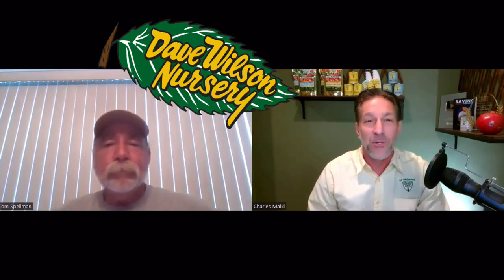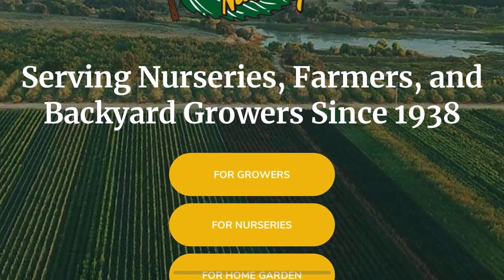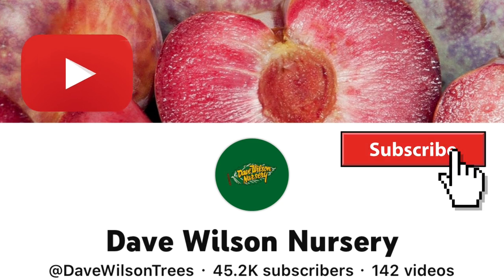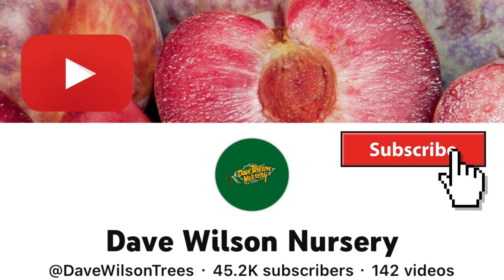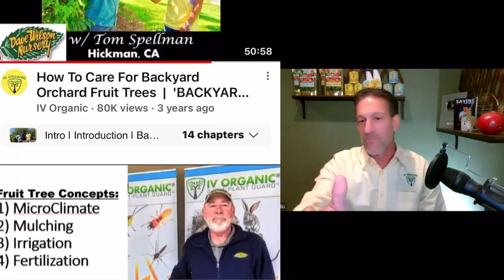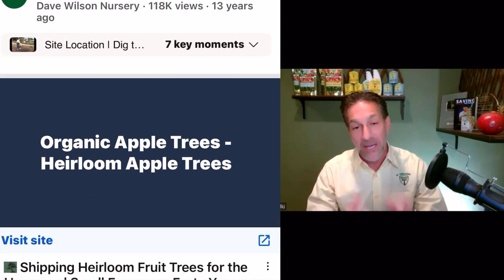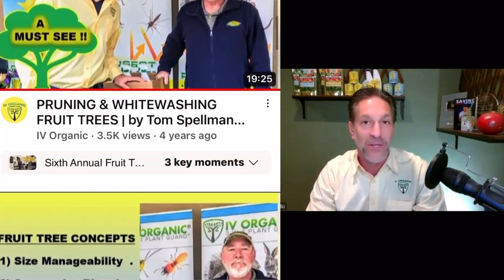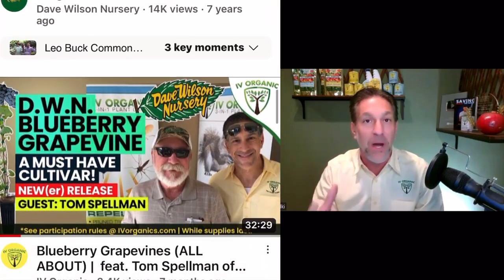Deciduous Fruit Tree Care | feat. Tom Spellman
November 2022 Pomegranate Sale @ *while supplies last

On Deciduous Fruit Tree Care, with a special focus on Pomegranate Trees.  If the Amazon Is The Lungs Of Our Planet—Dave Wilson Nursery is our nation’s Lungs & Our Fruit Tree Go-To Source selling over 10+ Million Fruit Trees Annually!
Here’s a list of some of the topics discussed:

(4:15) Top Three (3) Pomegranate Varieties: Parfianka, Eversweet & Wonderful
(6:20) Dr. Gregory Levin BEST Pomegranate out of 1000 varieties!
(8:45) It’s late fall/ early winter, and my new tree has no leaves—should I be worried?
(11:40) Should I fertilize my trees in the winter?
(13:05) Are Dave Wilson Nursery Pomegranates Propagated by Grafting or Cuttings?
(17:15) General Planting Care Tips
(19:12) Espalier Fruit Tree Care Tips
(21:02) Mulching Tips
(22:34) Backyard Orchard Culture -- Key Tips
(28:00) Fertilizing Tips
(30:52) WhiteWashing Fruit Trees From Damaging Summer Sunburn & Winter Sunscald